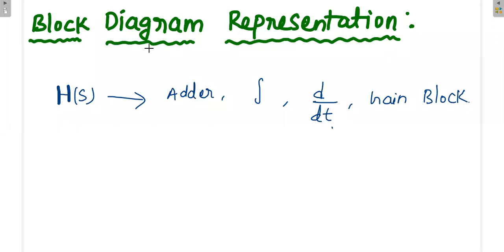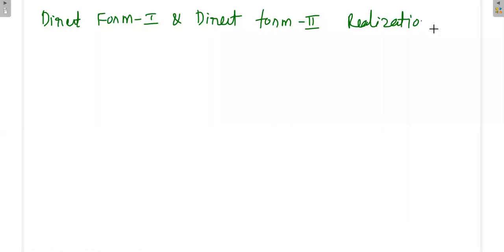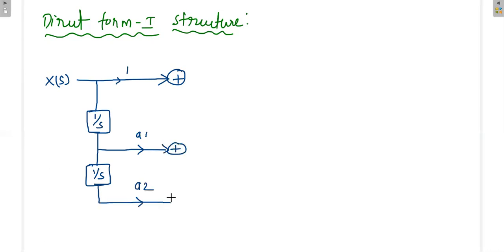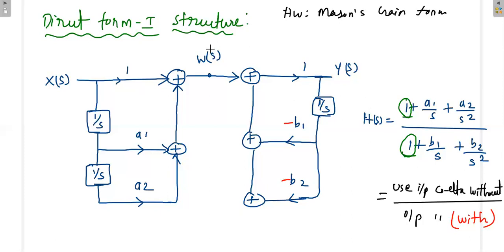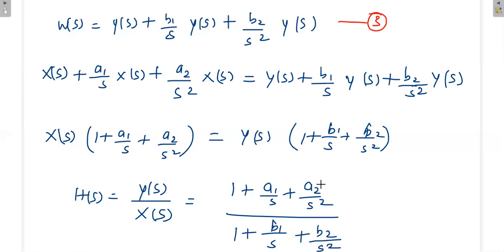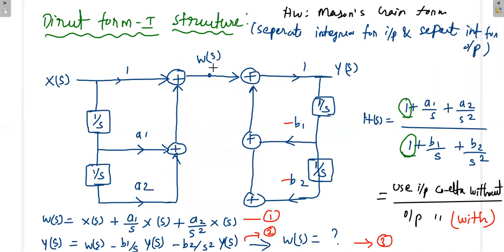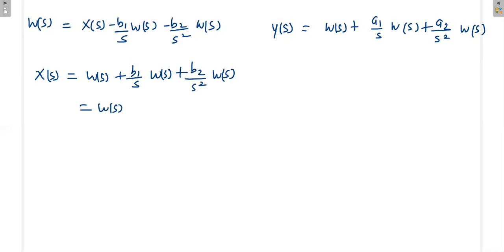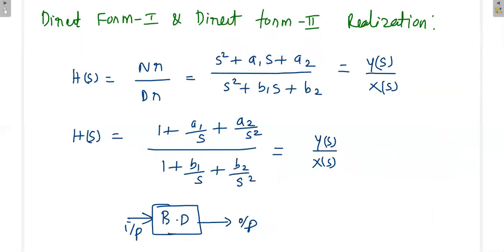3.8 Block Diagram Realization Direct form I and II Basics